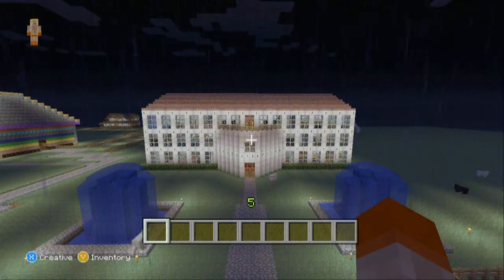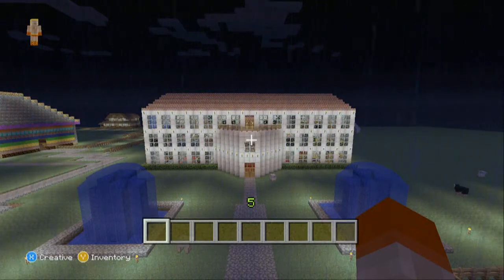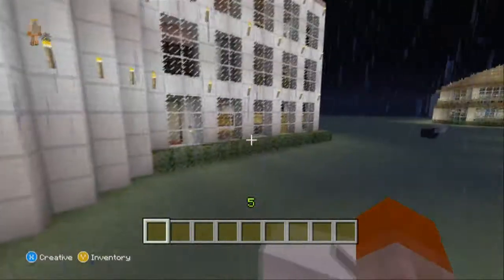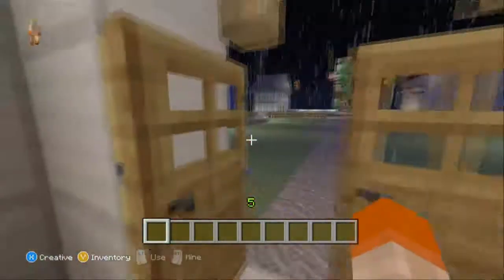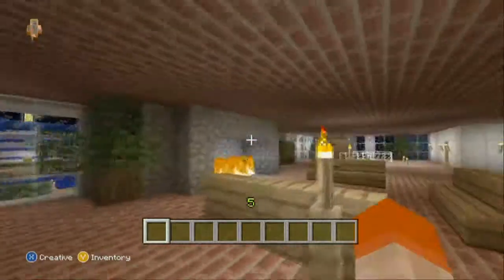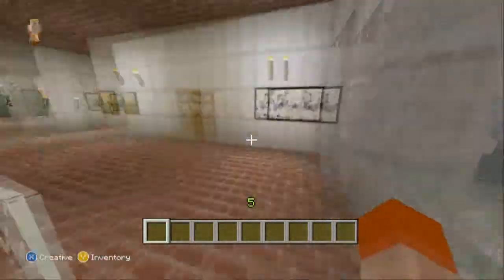Minecraft: How to Make Your Mansions Look Better!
Hey guys, i've been gone for a while, but im back. I had some difficulties getting into my channel, but its all solved now. I decided to give you guys this tip video on making your mansions as sexy as they can be! ENJOY!!